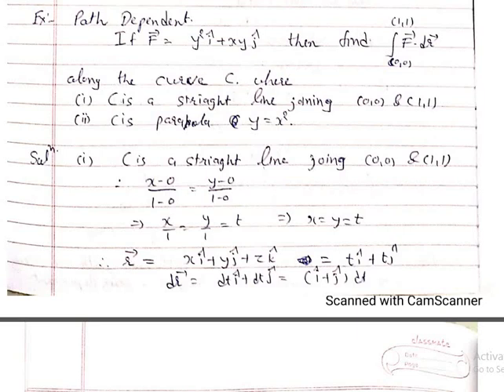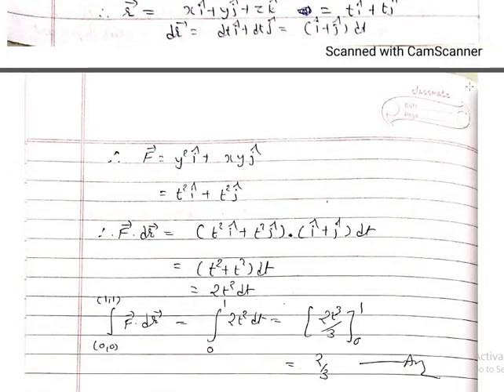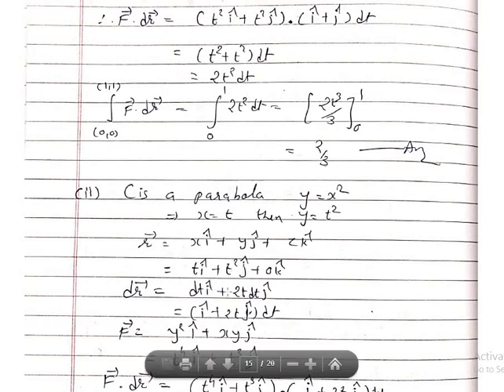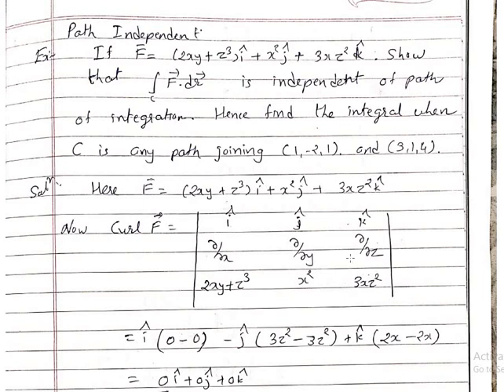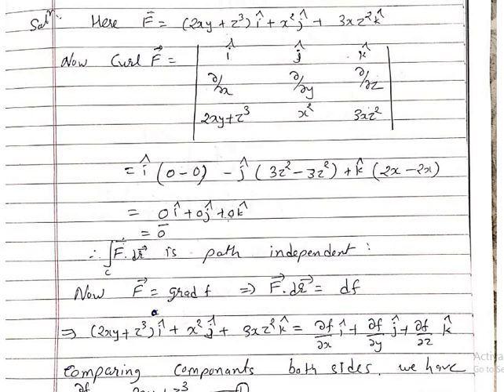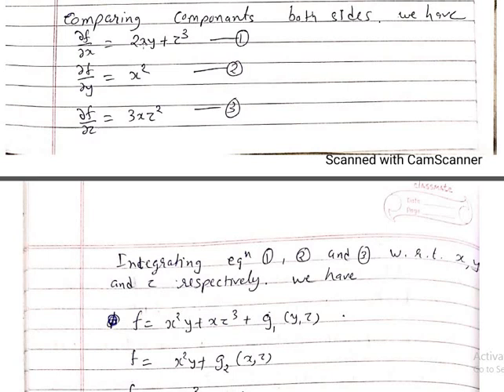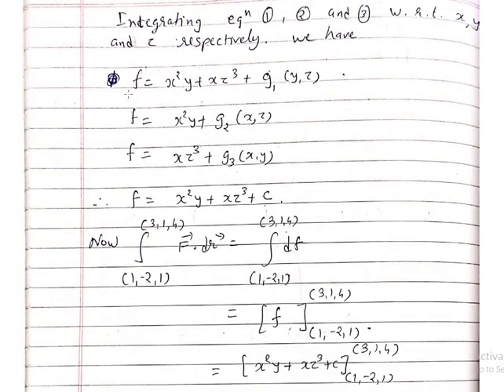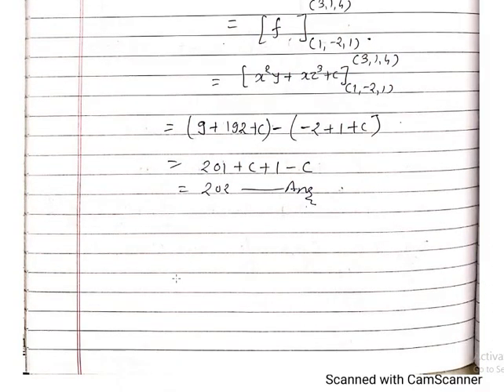Vector integral calculus Part 3